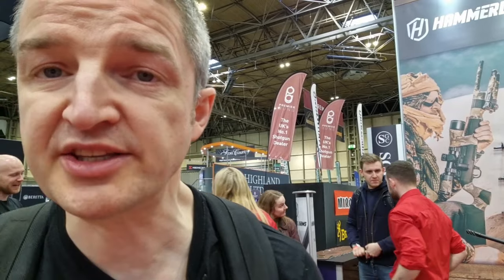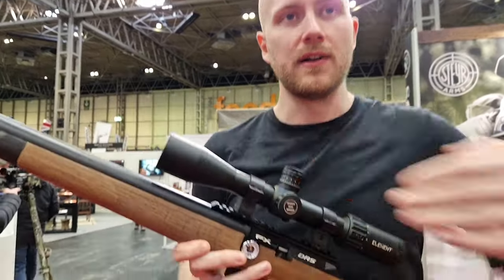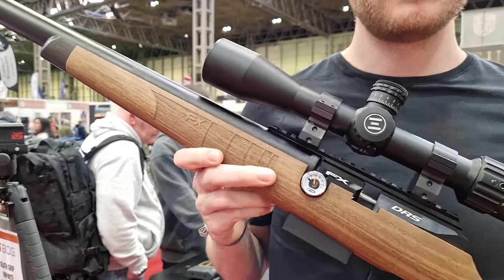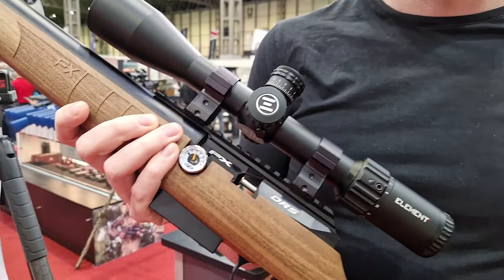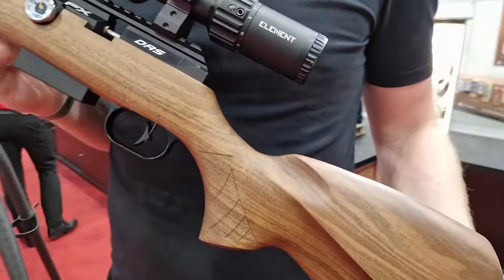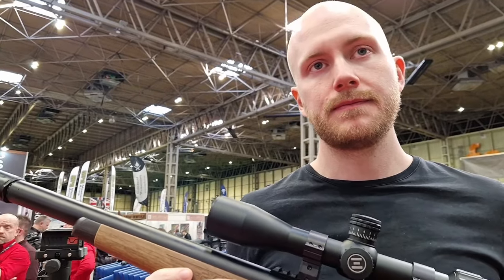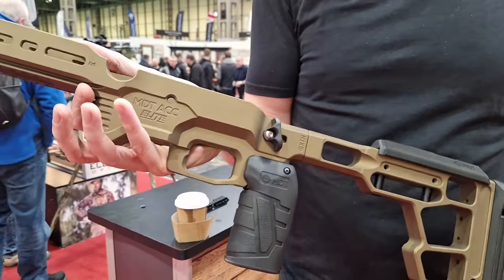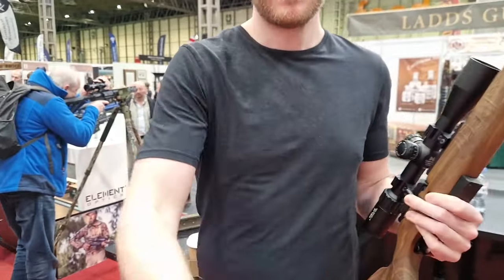BSS2024 vid #16: SGC stand, FX' Johann with the new DRS rifle, with both walnut & MDT ACC stocks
British Shooting Show 2024: SGC stand & FX' Johann introduces their brand new DRS PCP rifle